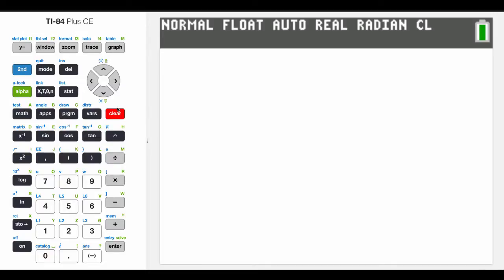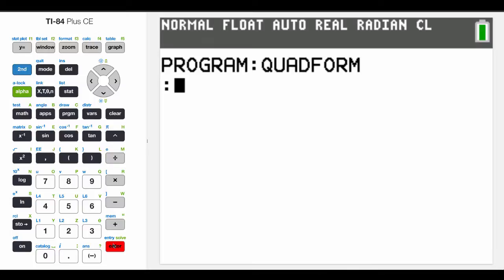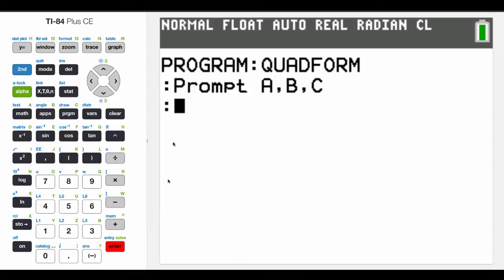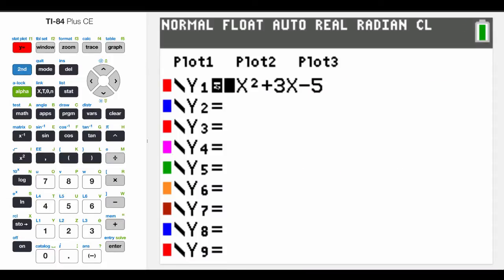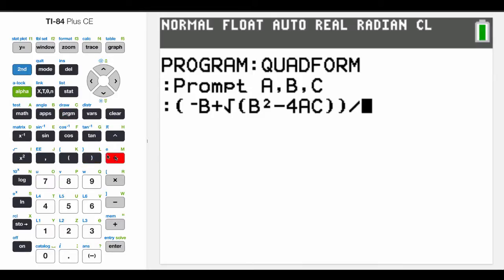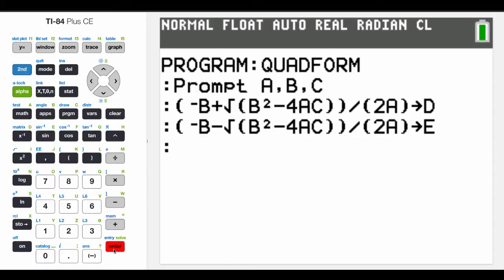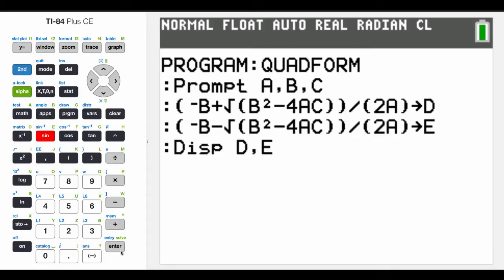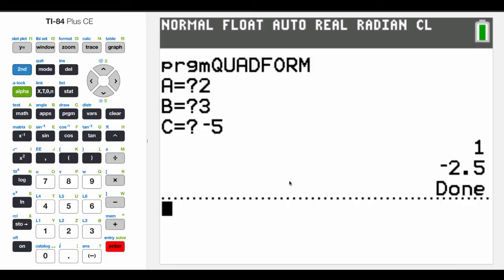TI-84 CE Tutorial 33 How to Write a Program for the Quadratic Formula